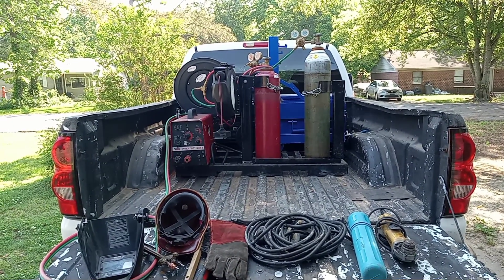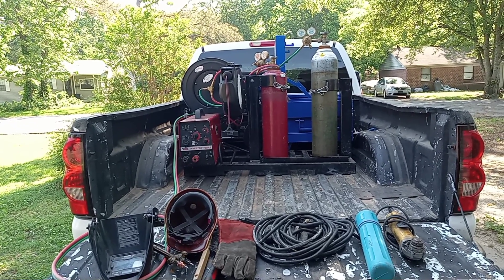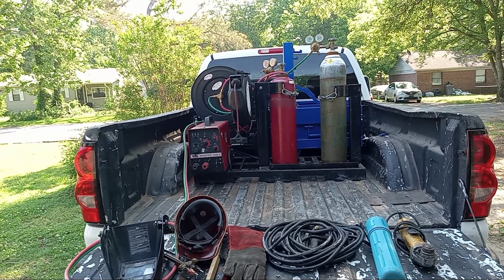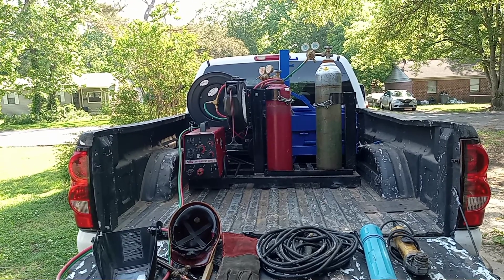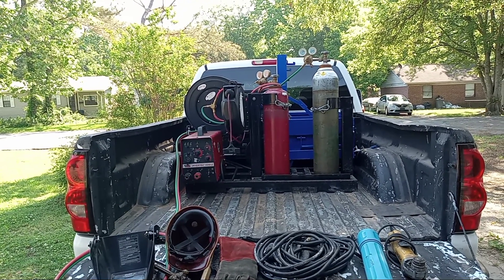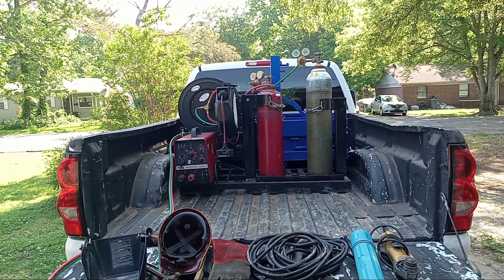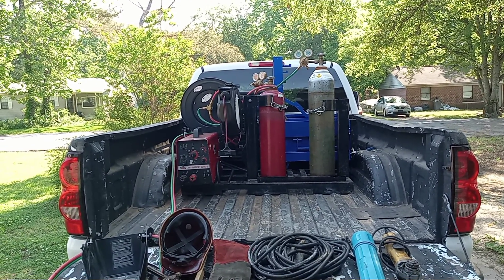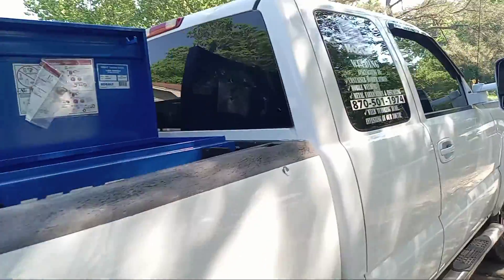Welding Skid Prints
Welding Skids